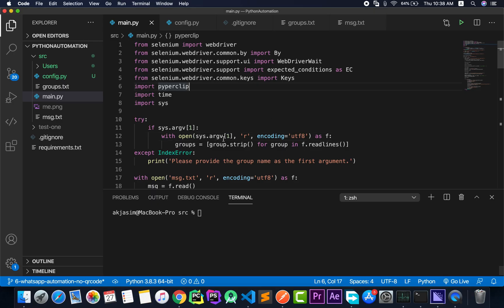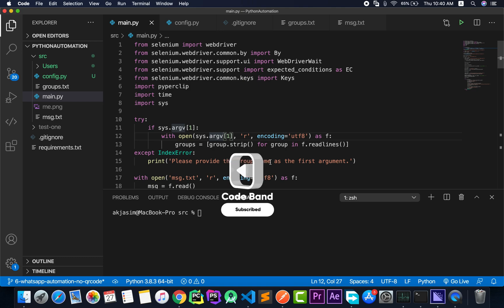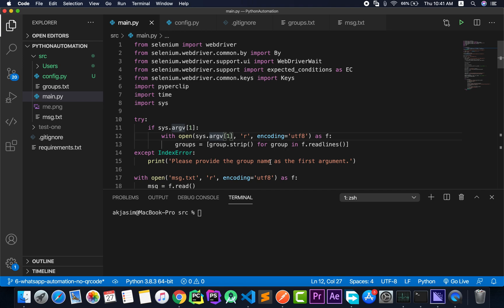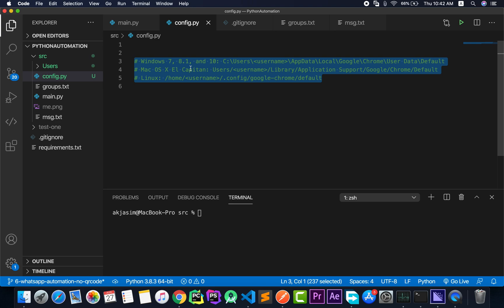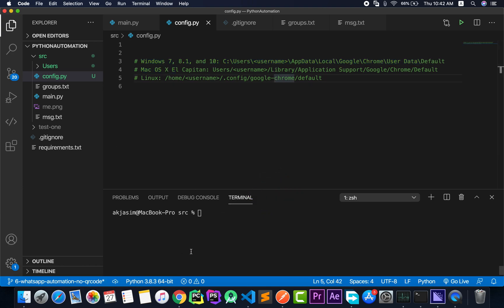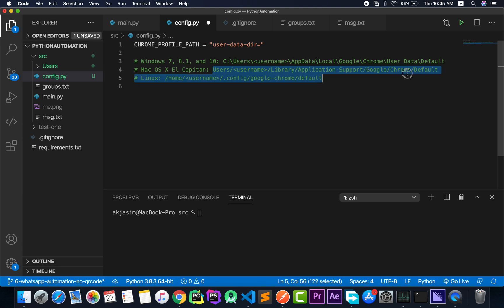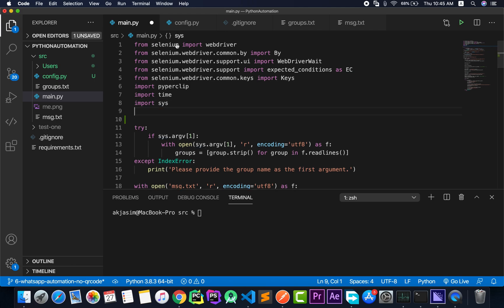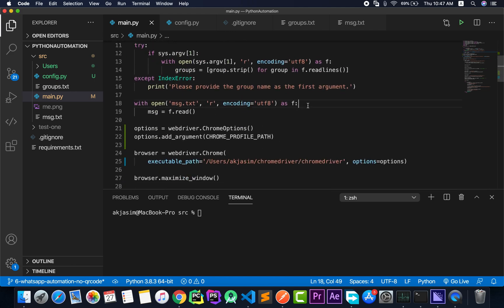Python Automation | Part 9 : WhatsApp Automation | No QR Code | Python Selenium Web Automation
In this video, we are gonna be automating WhatsApp such that we can send bulk messages to groups along with attachments such as images/videos with only one time QR Code scanning or in other words, a Python script that can send messages to bulk groups along with attachments such as images/videos with only one time QR Code scanning. The input to the Python script is the group names, the message and the absolute path of the image/video we want to send as an attachment. In short, we will write a cool Python script to send bulk group messages with attachments. This is the last video of the whole 3 video WhatsApp Automation. The idea is we only need to scan the QR Code at the first time we run the Python script. We will leverage Python Selenium for this WhatsApp Bulk Group Message Sending with attachments Automation.

Don't forget to give a ⭐️ to the repo.